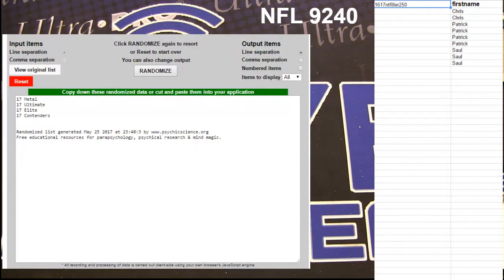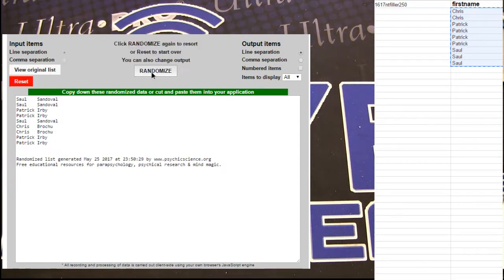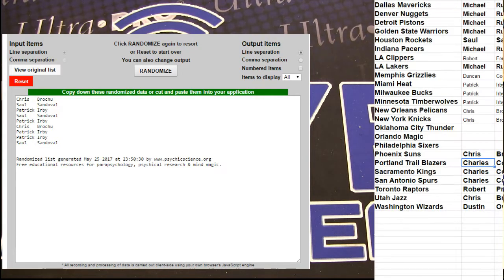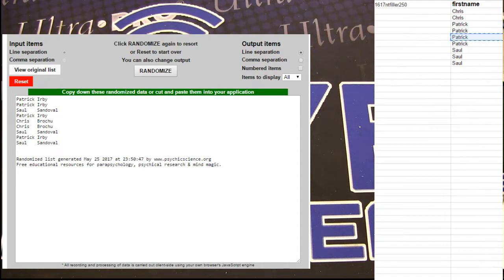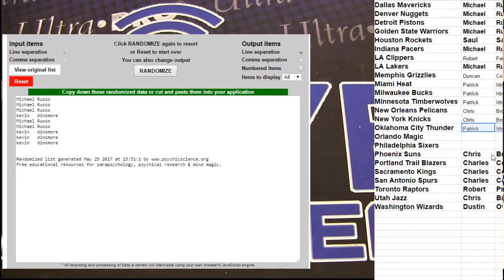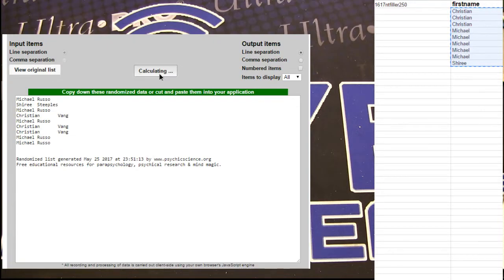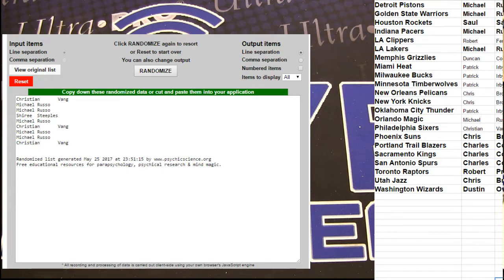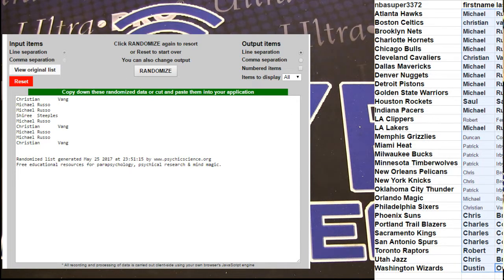nt bk fillers up to #304 LBB